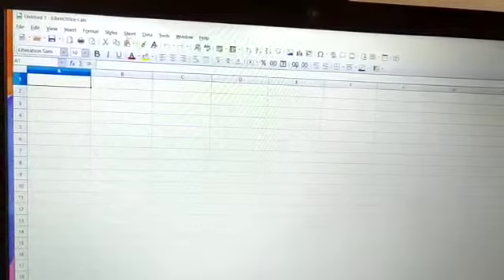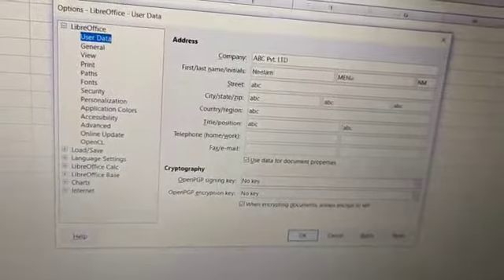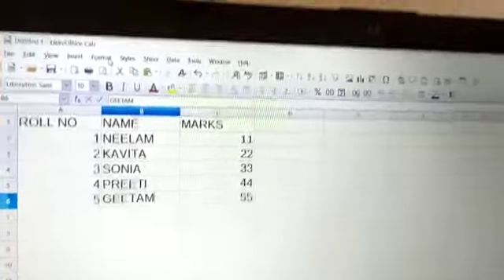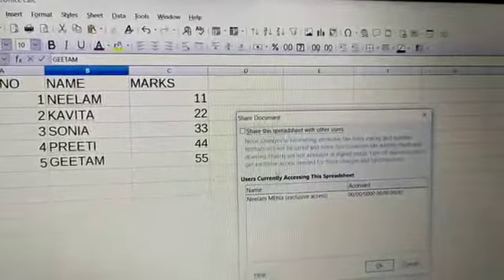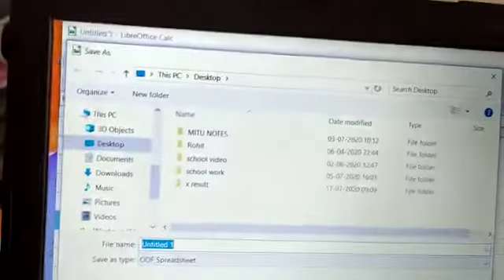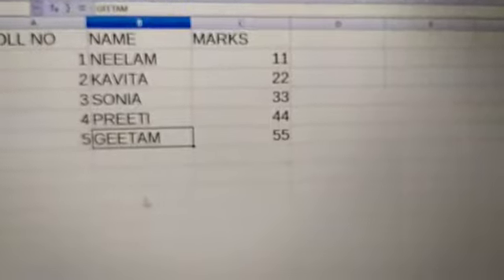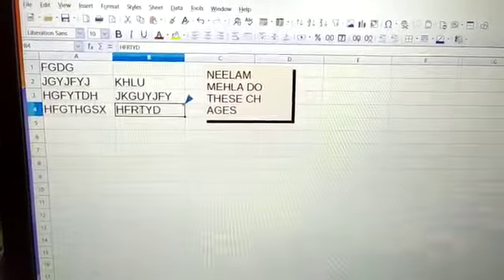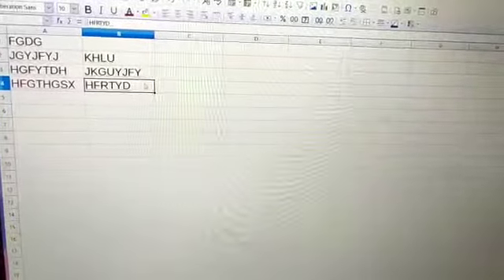Date-5- August-2020 Unit-7 Session-3 SHARE AND REVIEW A DOCUMENT PART-2 CLASS X